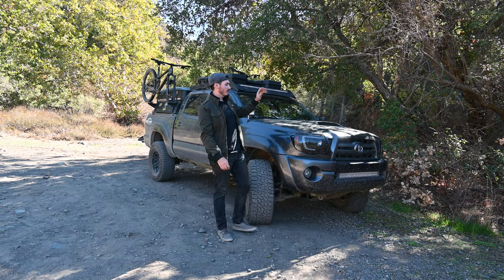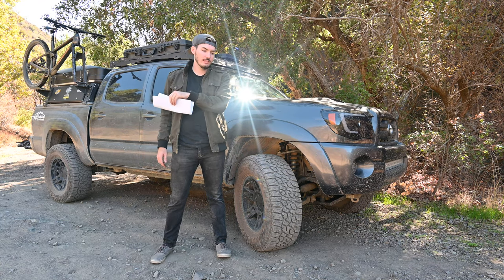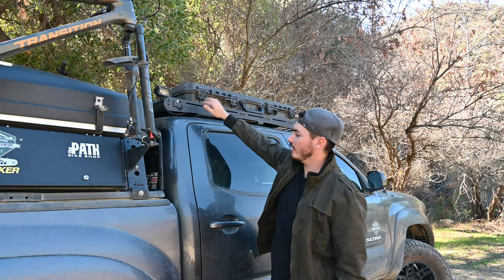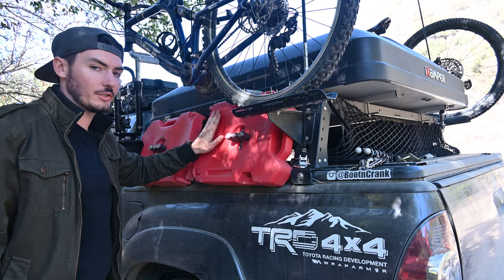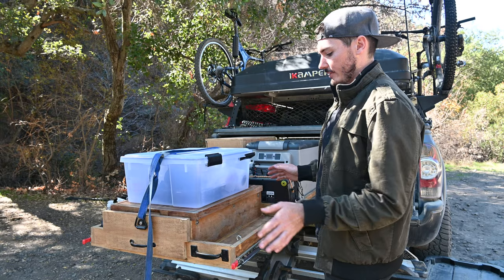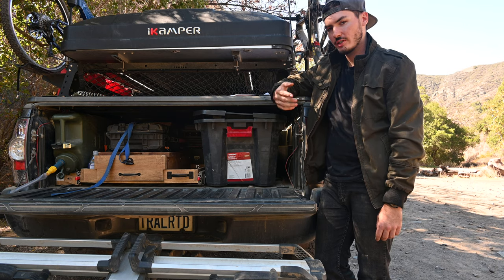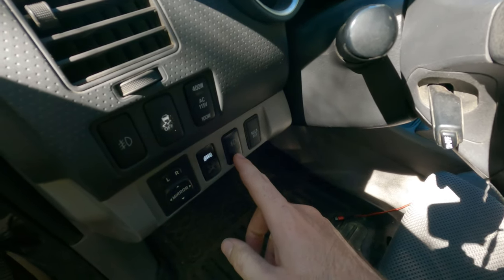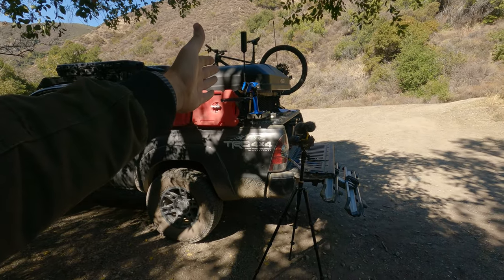The Toyota Tacoma Built for Utility | Mobile Bike Shop & Overland Kitchen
Pull out kitchen, gimbal light pods, and a solar panel. I built this truck around the needs i've had when out camping and in this video I do a full walkaround showcasing all of those things!

Most items used in this build are available here!:

Based on the terrain I typically find myself in I didn't see the need for armored bumpers front and rear, as well as an awning and other pieces that are common place on other overland builds. I build this up to be exactly where I wanted it to be and so far am thoroughly enjoying the setup!

Wheels: FN FX Pro 17" 0 Offset
Tires: Falken WildPeak AT3 285x70x17
Lightsbars: Aux Beam 32/42"
Roof Rack: Prinsu Designs Full Cab
Overland Rack: Max/Voodoo Modular Short bed 10"
RTT: Ikamper Skycamp Mini
Solar Panel / Battery : SiriusSurvival 100w and Yeti 500x
Suspension: Bilstein's 5100 Shocks with Dakars Medium Duty Leaf Pack
Cell Booster: WeBoost 4G-M Cell Booster
Gas Cans: RotoPax 2 Gallon w/ Locking Mounts
Roof Storage: Plano 42" Case
Ditch Light brackets: Cali Raised LED
Handheld Radio: BaoFeng UV-5R
UCA: SPC Light racing
Light Bar Switch: NiRider 6 Gang switch panel
Radio: Baofang UV-5R
Headlights: AKKON UTube
Headlight Bulbs: BOSLLA H1 Bulbs
Fridge: VBENLEM 35 Liter

Segments:
Intro: 0:00
Lighting and Front End: 1:37
Wheels and Suspension: 2:42
Roof Rack: 4:27
Overland Rack: 5:53
Roof Top Tent: 7:33
Bed Storage: 8:11
Bed Accessories: 10:18
Bike Station: 12:13
Interior: 12:57

Film Equipment:
GoPro Hero 9 w/ Media Mod

Extra Tags: 2010 Toyota Tacoma 2nd Gen Overland Build kitchen
bike stand bike shop work stand over land offroad travel explore camping truck showcase overview ikamper skycamp build prinsu overland tacoma bike shop custom budget roof top tent offroad second generation over land rig